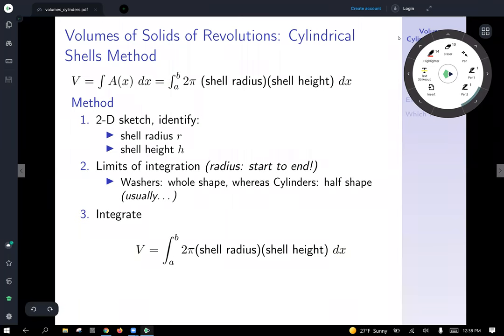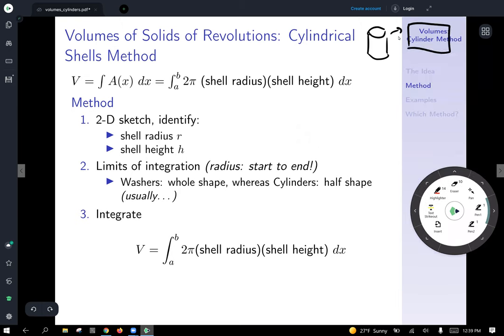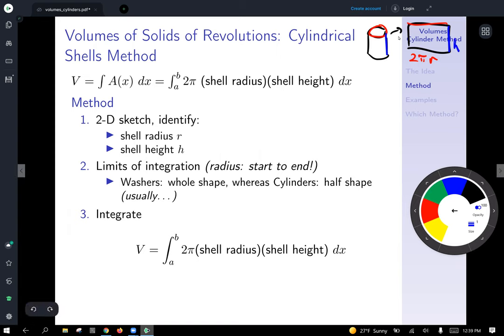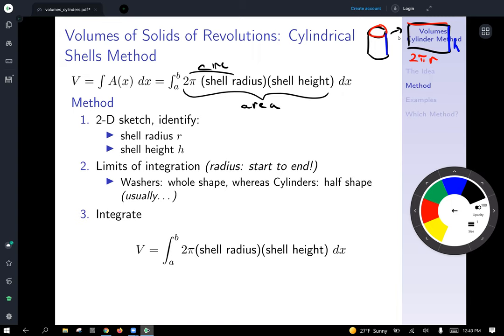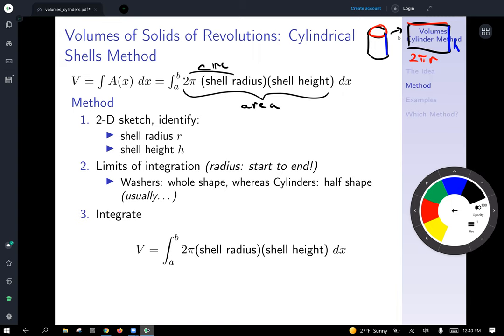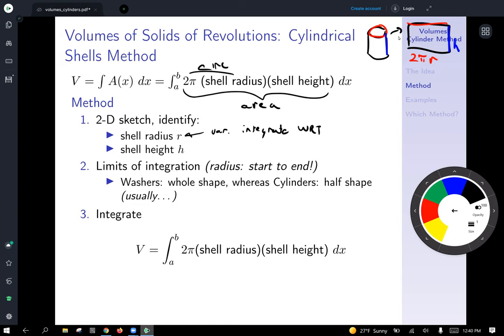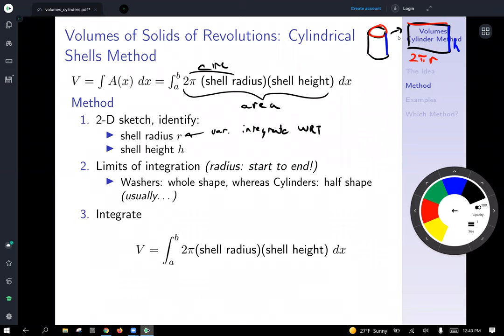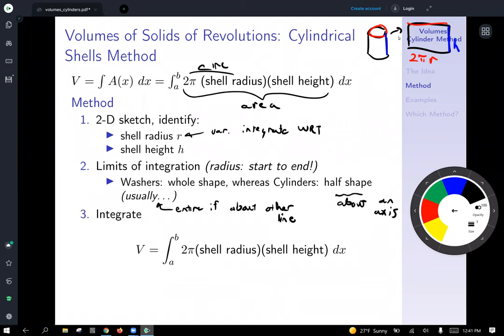calc 2 - volumes - cylinders - method